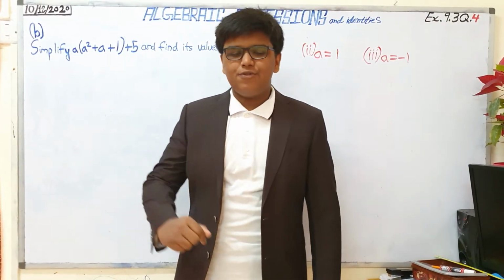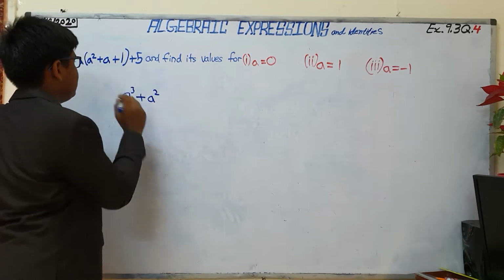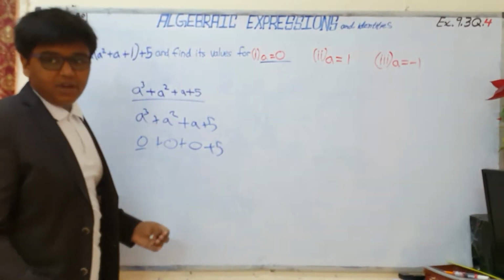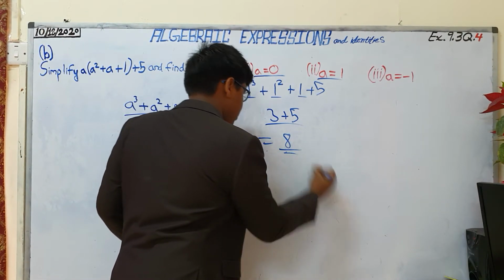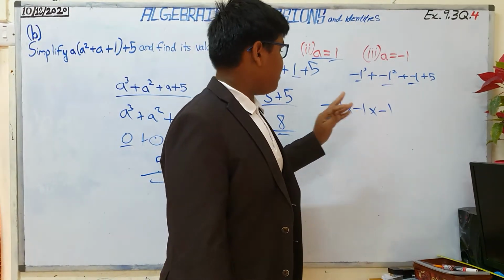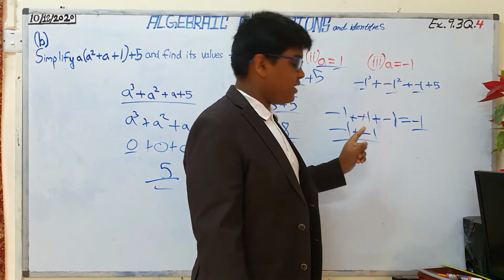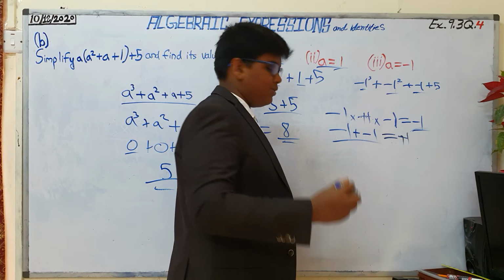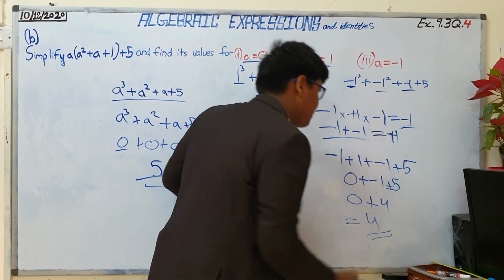Algebraic Expressions Grade 8. Ex 9.3 Q4b.